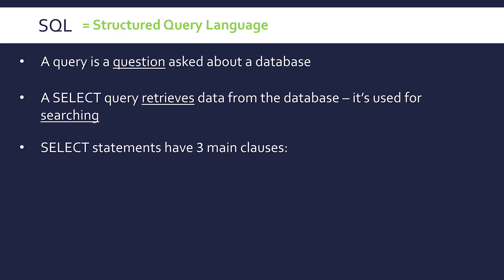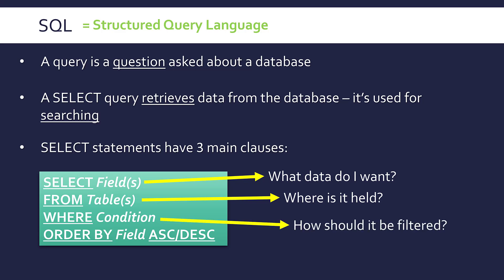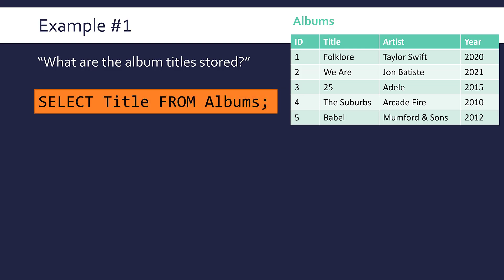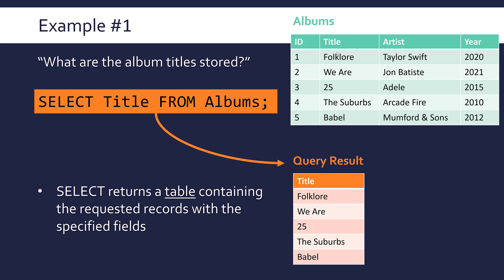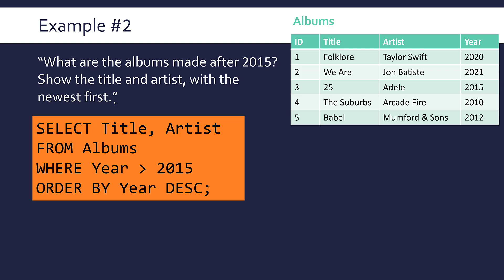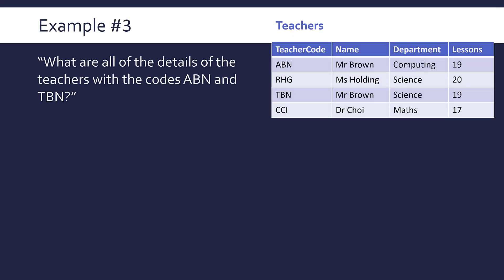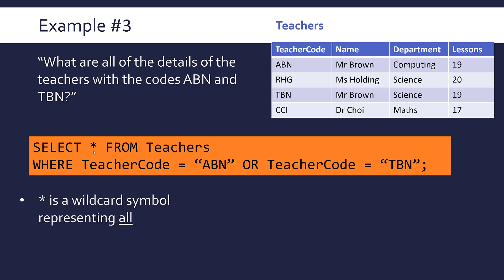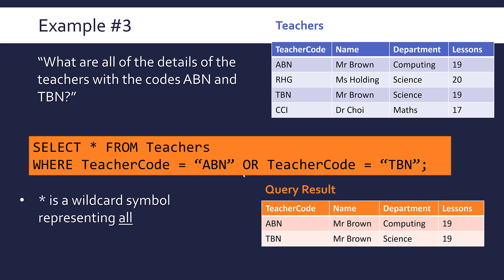Using SQL to Select Records from One Table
Introducing SQL and showing how to use the SQL SELECT query to receive data from a single table, using the clauses FROM, WHERE, and ORDER BY.